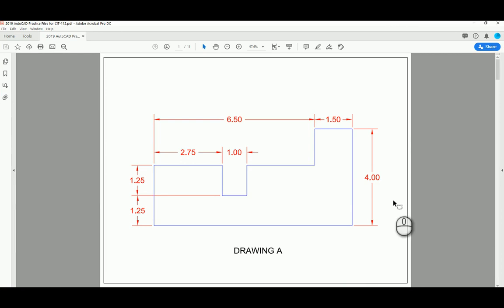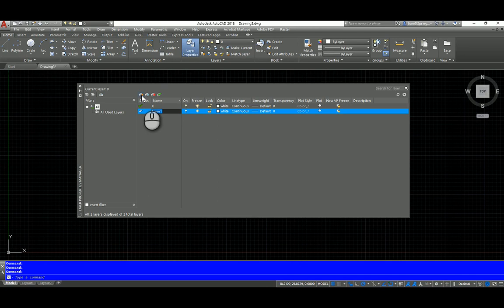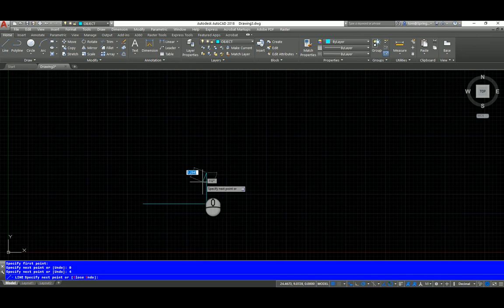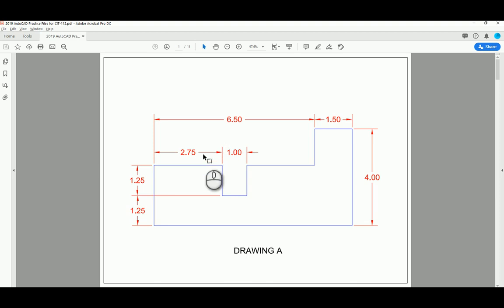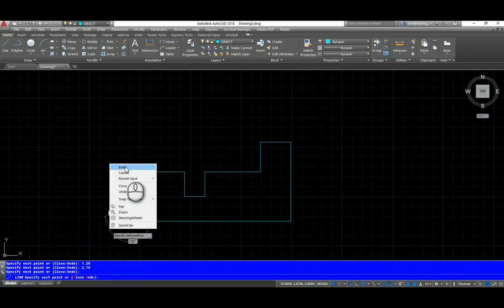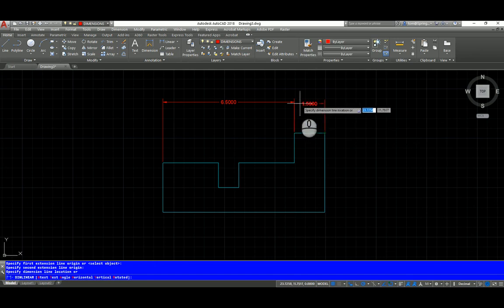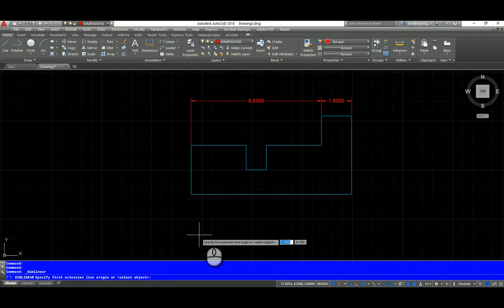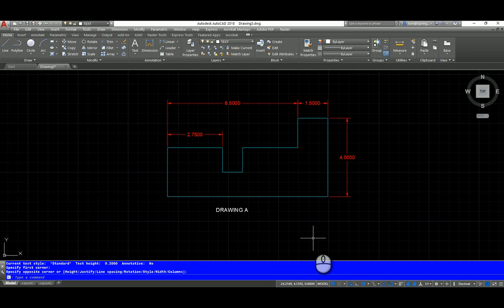AutoCAD Tutorial Drawing A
This video is a Quick Start guide to creating a simple drawing in AutoCAD. Tom Brennan uses this simple drawing to teach the basics of AutoCAD drawing: Creating Layers, Drawing Lines, Creating Dimensions, Creating Text.